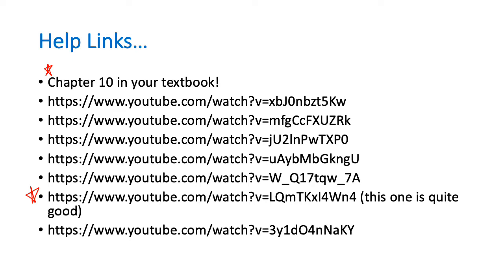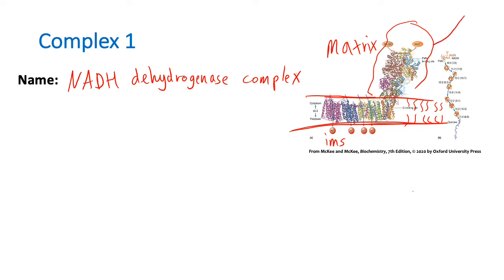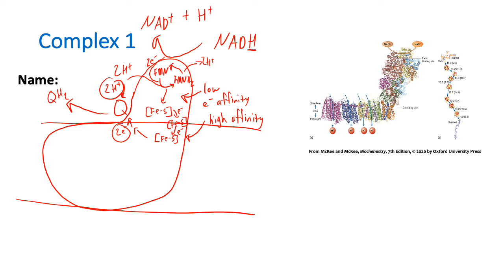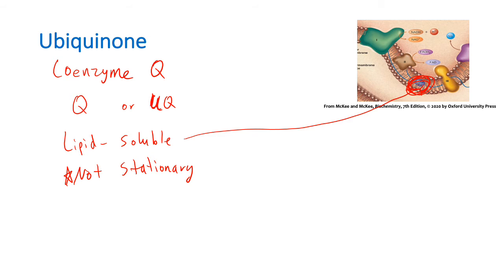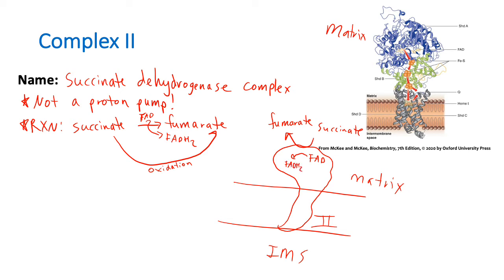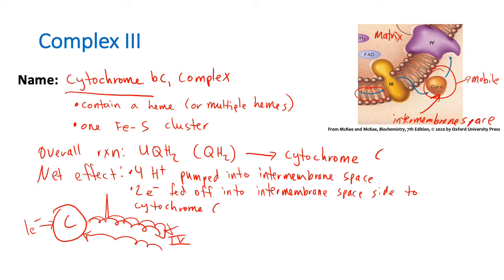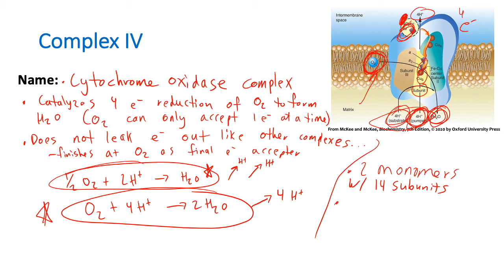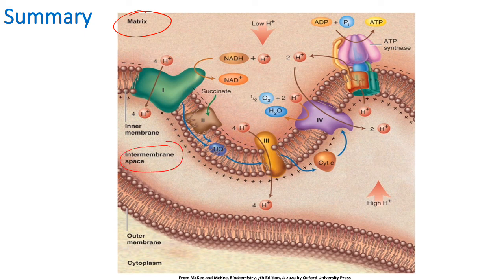MORRISCHEM/BIOL4367Ch.10Part2DetailedOxidativePhosphorylationComplexes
In this video, each complex of the electron transport chain is investigated in greater detail, showing how electrons and protons are being moved throughout these complexes.  ATP synthase is also examined as it relates to chemiosmosis.